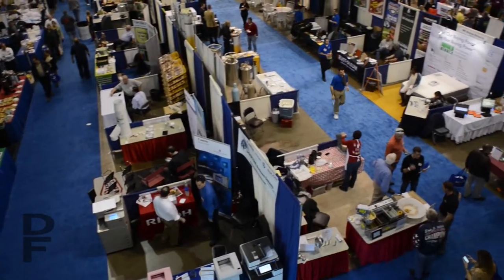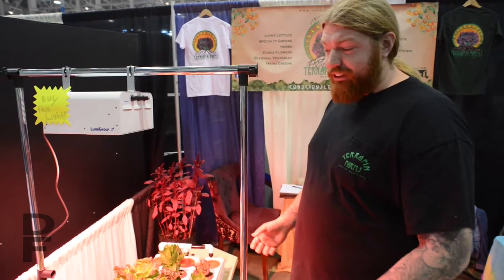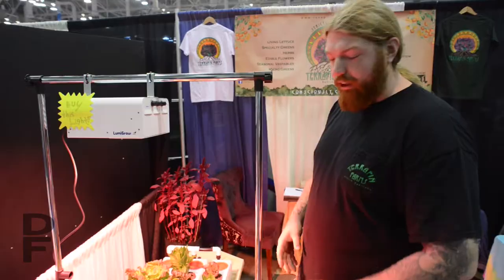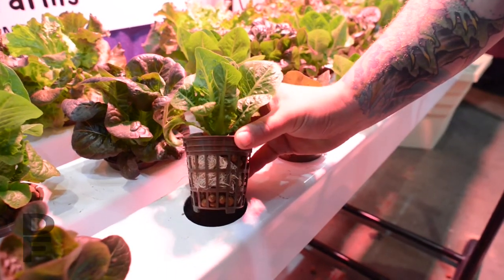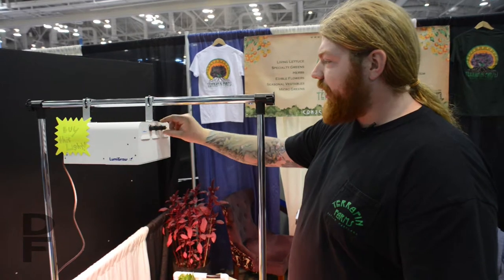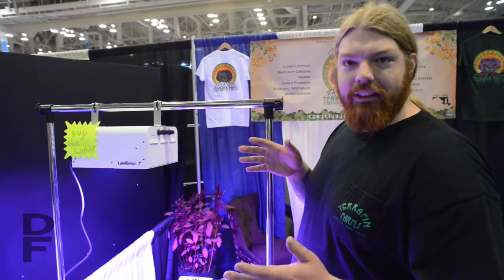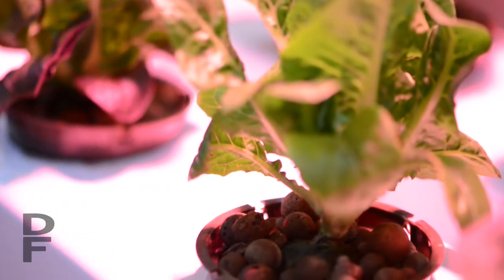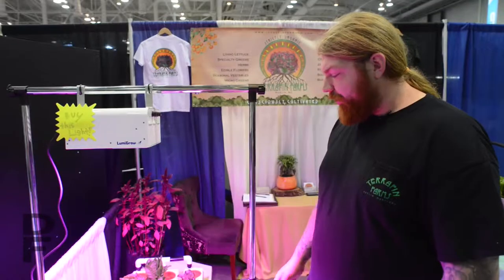Terrapin HMRA 2016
Terrapin Farms was out showcasing their modular NFT system at the 2016 Ocean City Hotel Motel Restaurant Association Spring Expo.